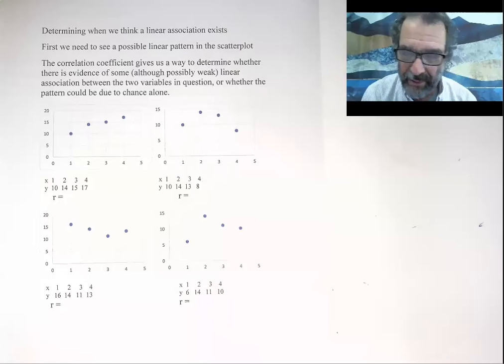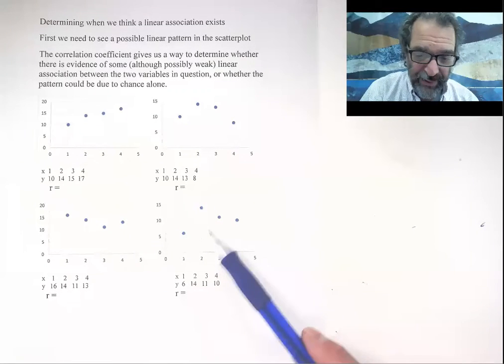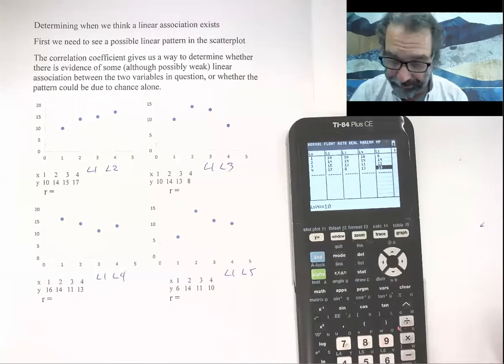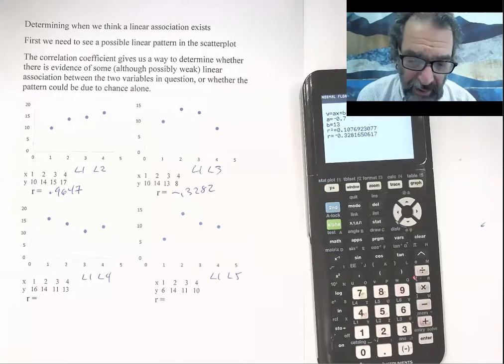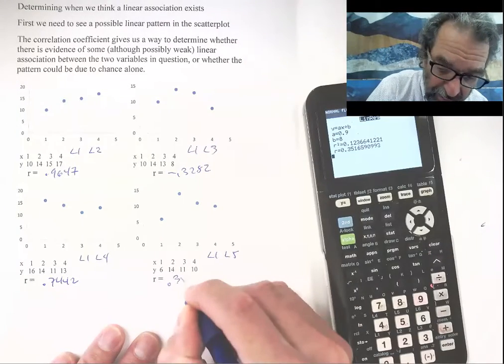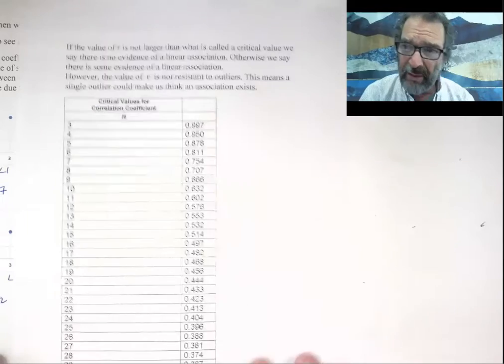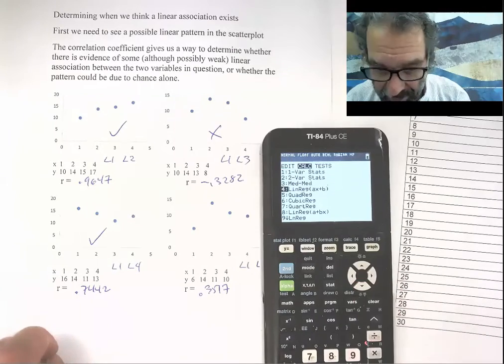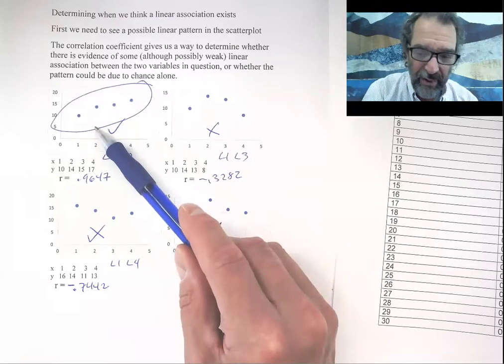156online 4 1d